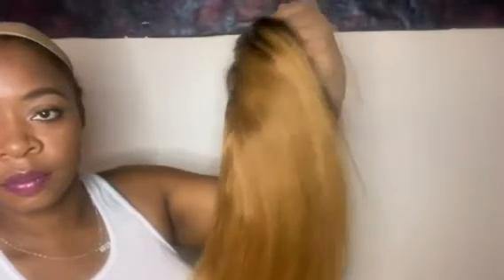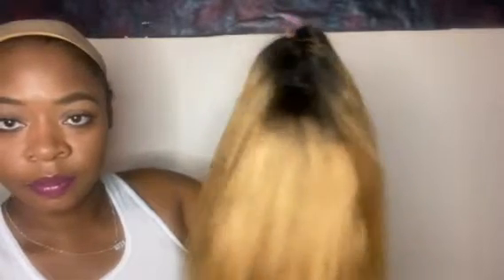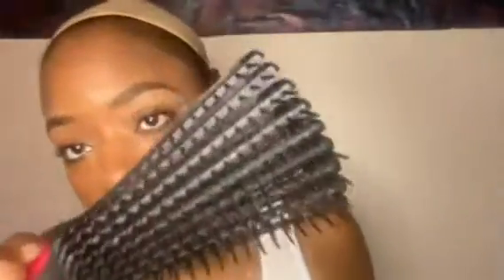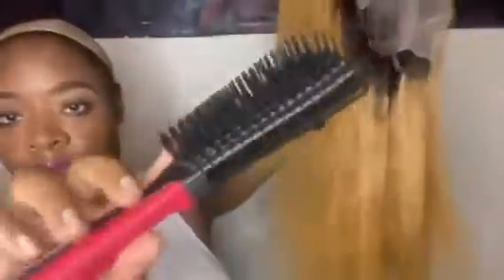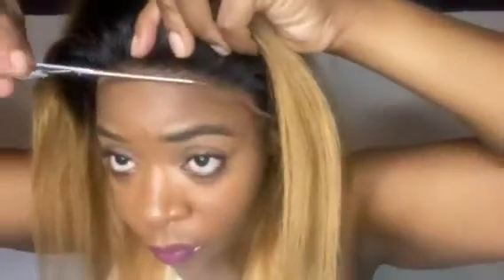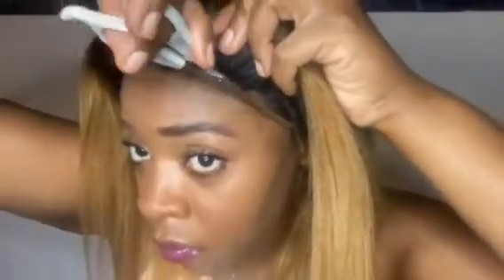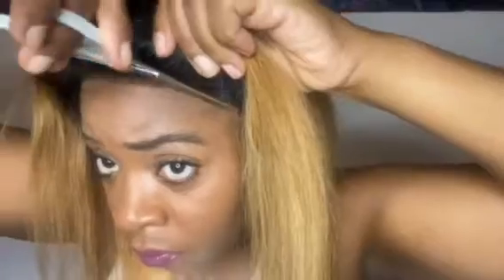French pressed Joe & an Ombre 1B/27 lace front installation, trying YouTube tips & tricks😳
✌🏾 Peace Beauties 💕

A girl is nothing without her morning Joe/coffee!!! Most mornings I keep a carafe in the fridge with cold brew usually French Vanilla or Columbian in the mix but this morning I decided to French press a fresh cup of Dunkin’s Original Roast and it was everything I neeeeeeeeded! To bring this beauty to life!

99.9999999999% of our selfies are hair! So why not give flare? & it’s still a hot girl summer! Right?!

Flare is what I have been trying to give all week and all summer long when it comes to my hair.

This share is an 18 inch 1B/27 Ombré  Virgin Brazilian Lace front and when I say she is beginner friendly and super forgiving! She is all of that and more. Works with glue as well as glue less, very forgiving & can do baby hairs or no baby hairs! Got 2 be gel or Got 2 be freeze spray!

I washed her, ironed her, gelled her, freezed her, gave her baby hairs, took them away! And all and all she still gave beauty!!! & to me that’s what lace fronts should allow! Versatility! This wig installation was almost seem less. Had I of course not tried to try some of what I say on YouTube. Lol still a great lace front/wig that gave me the looks, the feels, the vibes! I was checking for!

If your are interested in this hair she can be found here, DM me!

Links to ShaCarri’s IG! Go wish her well!

Also she showed her natural hair on Twitter. I said IG. My bad!!!

✌🏾Peace Beauties! 💕